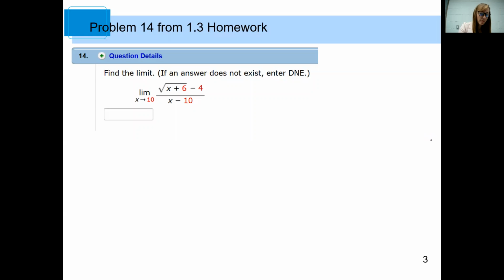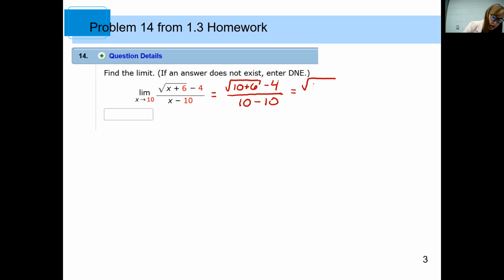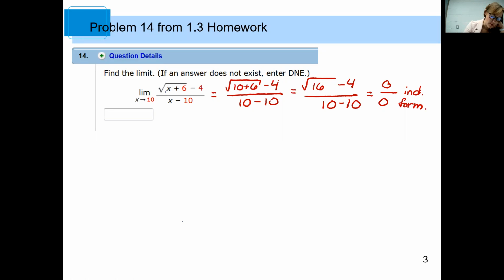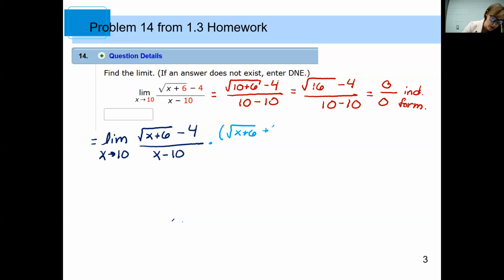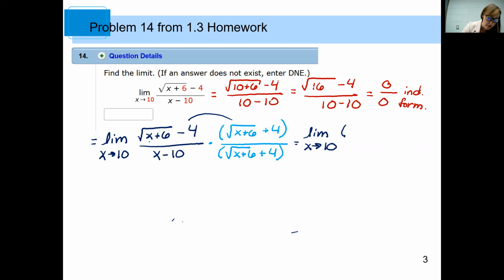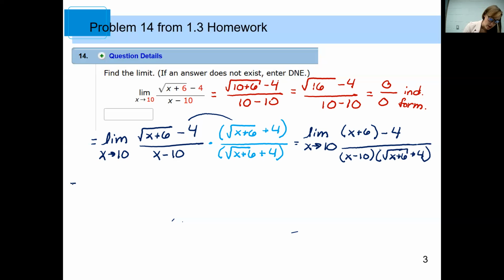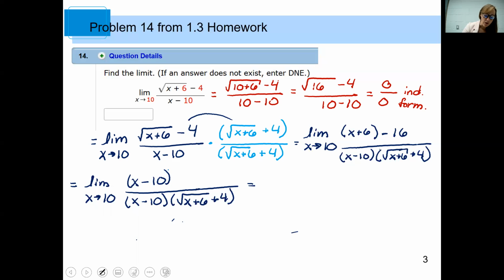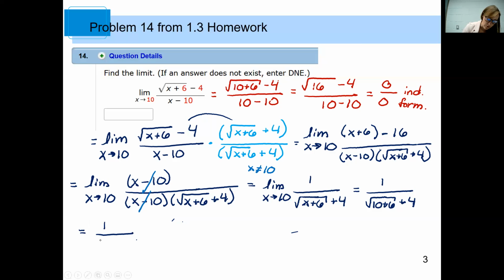Problem 14 of 1.3 Homework